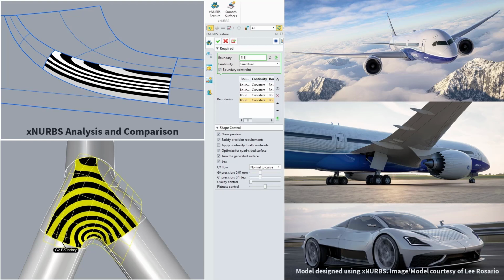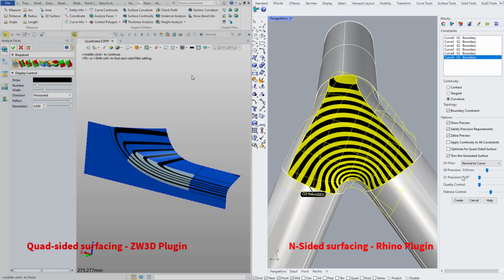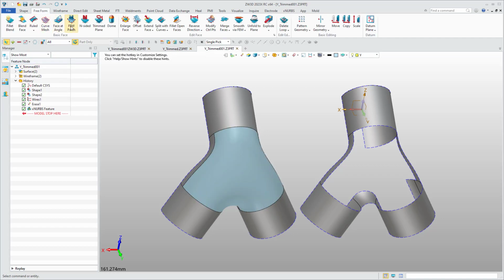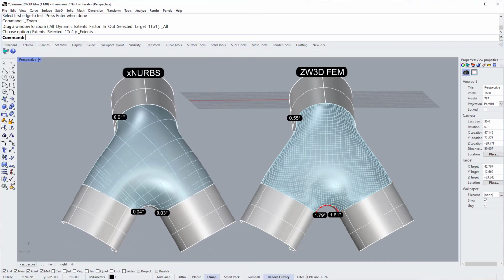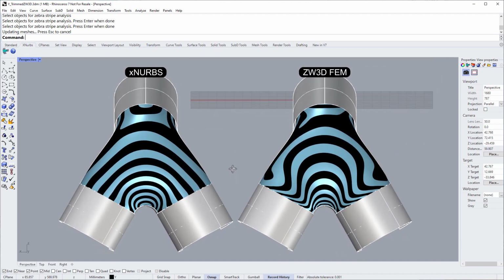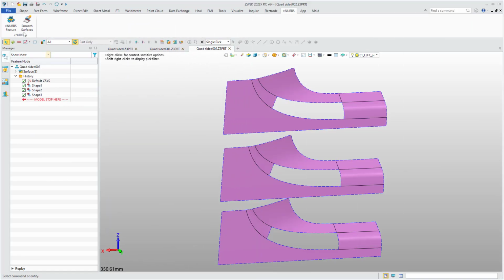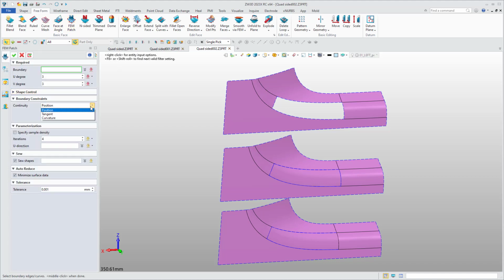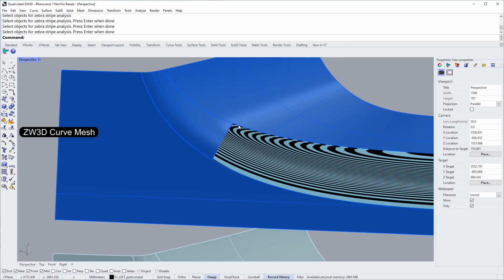xNURBS Analysis and Comparison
This tutorial briefly demonstrates the basic capability of xNURBS. It then makes an analysis and comparison between xNURBS and standard surfacing tools in ZW3D, and shows how xNURBS addresses the common problems in surfacing.